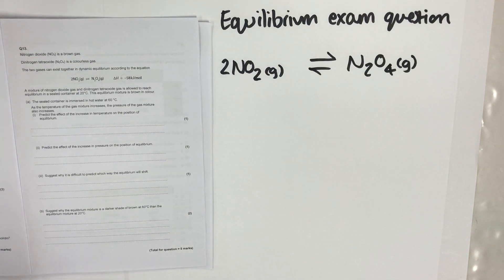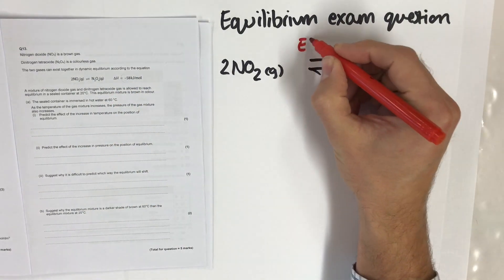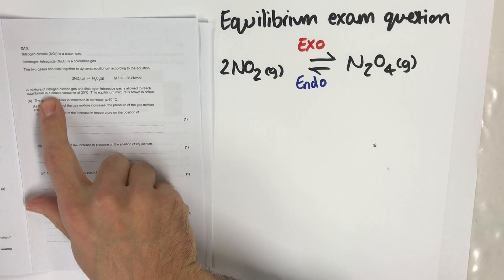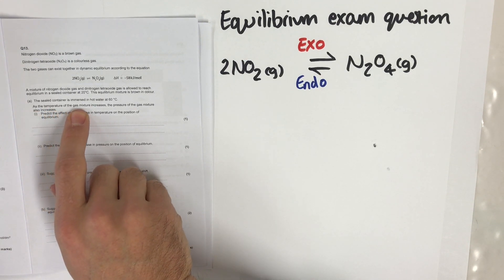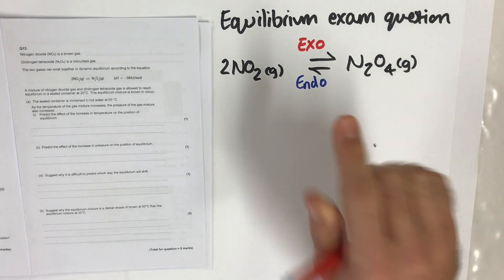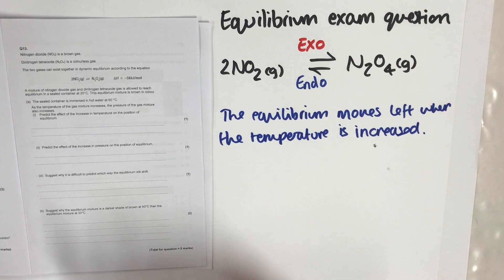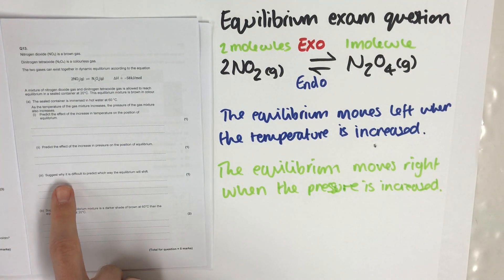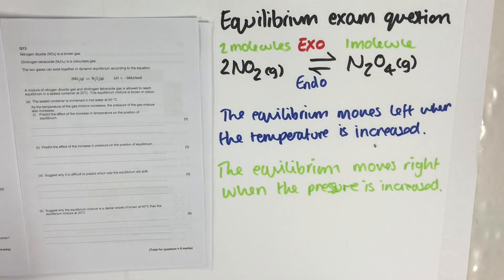Equilibrium Exam Question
Example of an equilibrium exam question for GCSE chemistry.